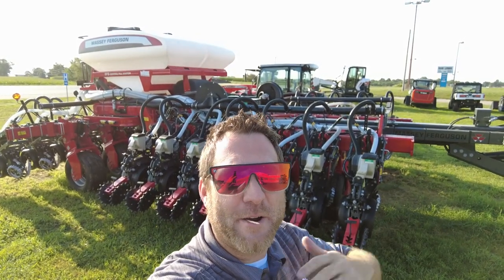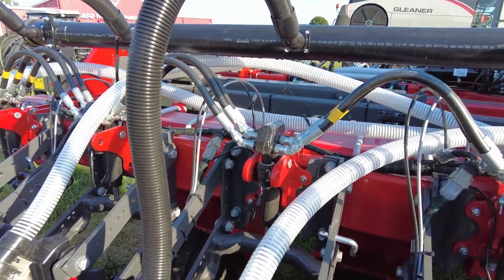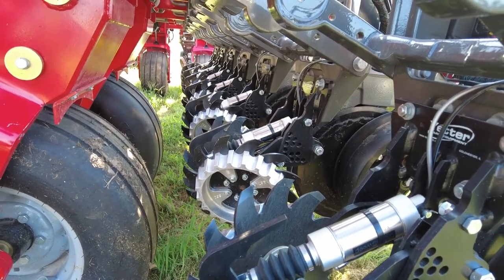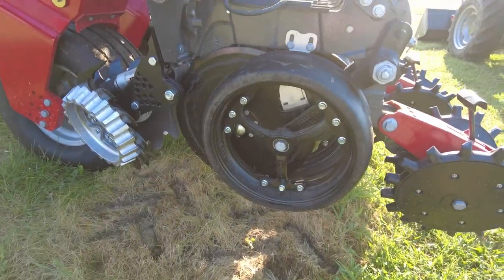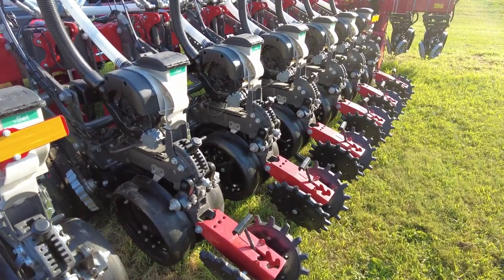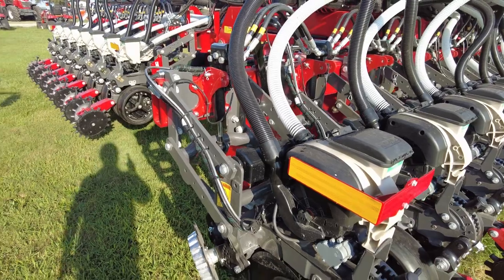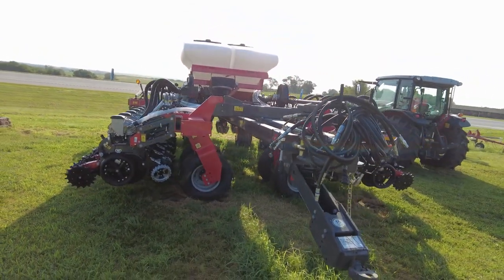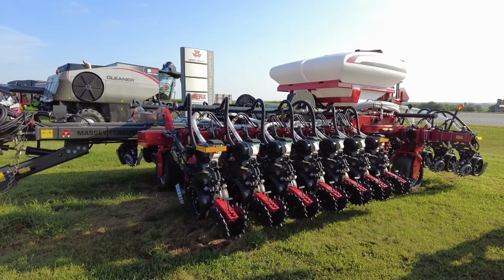Massey Ferguson 24 Row 20" Planter - All Precision Planting Components - Meters, Delta,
This video shows the Massey Ferguson 24 Row 20" Spacing Planter.  This planter has Precision Planting vSet meters, Delta Down Force, CleanSweep Row Cleaners, Smart Firmers and so much more! Check it out!!!

About Us►
Merz Farm Equipment, Inc. is your family-owned one-stop shop for farm equipment! We have nearly 70 years experience in the ag machinery industry and the knowledge to make sure you get exactly what you need! Located in Southeast Nebraska, we cover a four state area, including Northwest Missouri, Southwest Iowa & Northeast Kansas. Our top-of-the-industry trained staff is the easiest to work with and will make you feel like part of the family!

Fendt Tractors - Track & Wheeled
Fendt Ideal Combines
Fendt Momentum Planters
Massey Ferguson Tractors - Compacts to High Horsepower
Massey Ferguson Planters with Precision Planting
Massey Ferguson Combines
Hesston Hay
Sunflower Tillage
Gleaner Combines
Bobcat Skid Steers, Track Loaders, Mini Excavators & UTVs
Grasshopper Mowers
Ferris Lawn Mowers
Simplicity
EGO Outdoor Equipment
Briggs & Stratton
Vail X-Series Skid Steer Land Clearing Equipment
Rhino AG
Fast Sprayers
Crustbuster
Westendorf Loaders
Tubeline Bale Wrappers
Richiger Grain Baggers

Danuser Skid Steer Attachments
Legend Attachments
Grace Tree Clearing Equipment
Worksaver Bale Spears & Skid Steer Attachments